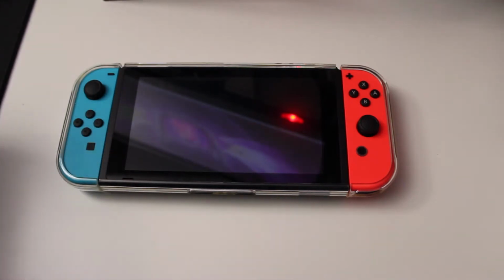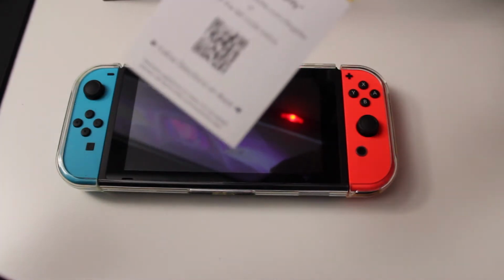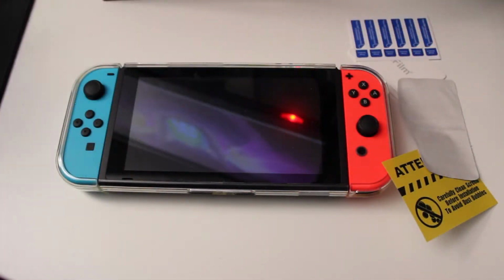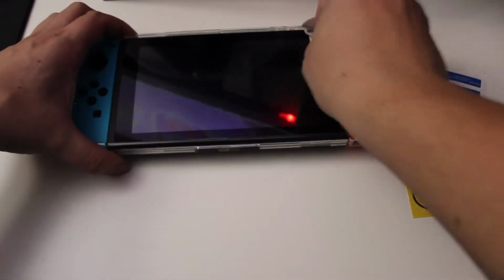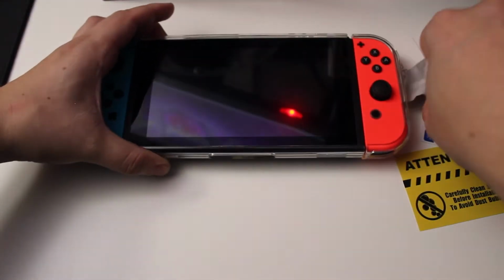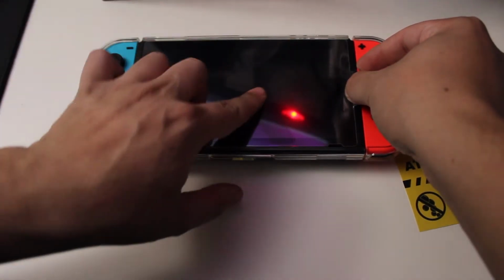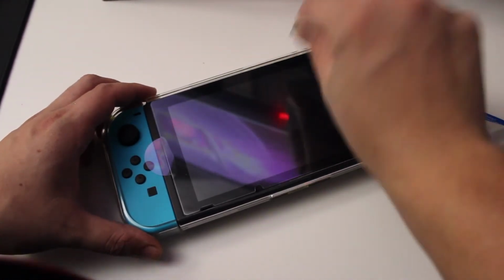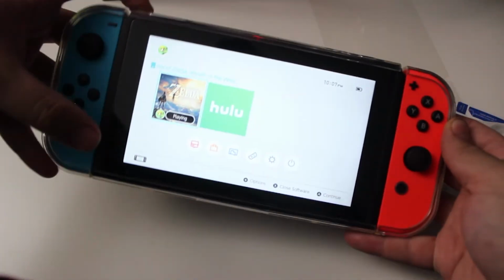amFilm Glass Screen Protector for Switch Short Review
MasterMike back with another video. Got a short video of the installation and a short review of this amazing screen protector for the Nintendo Switch. Made by amFilm and can be found on amazon. Link to buy the product: